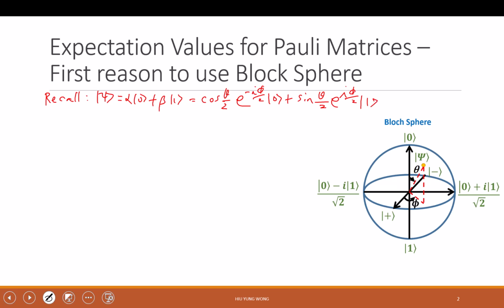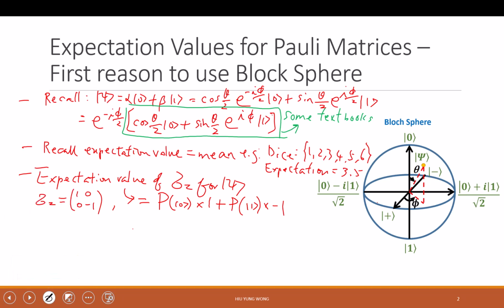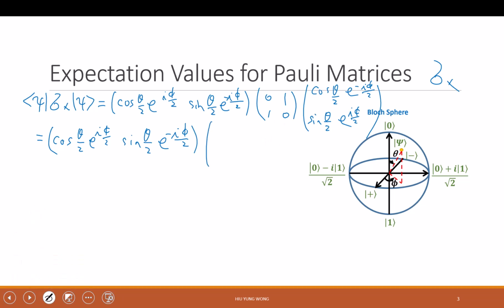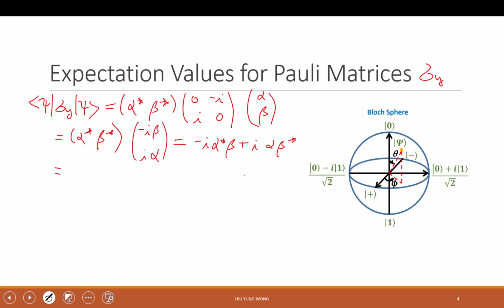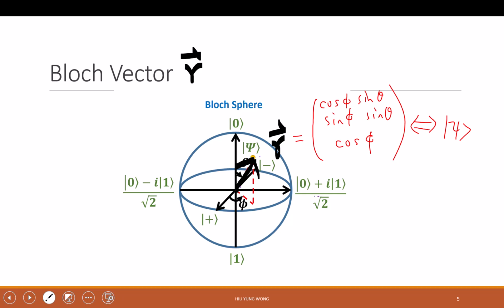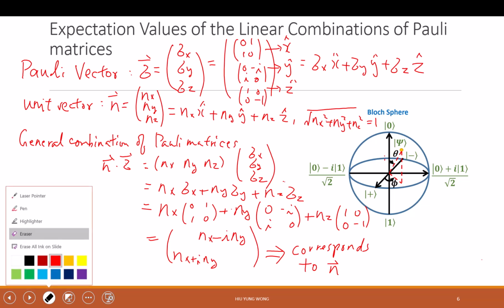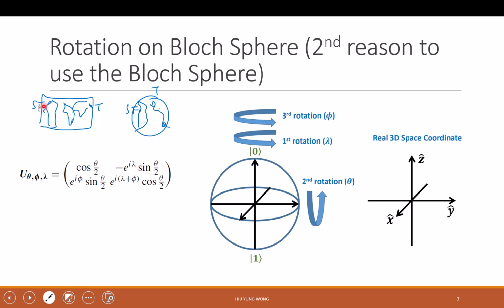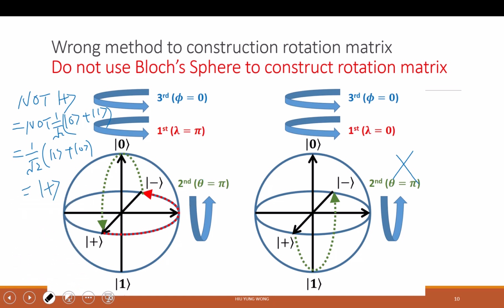L25 - Bloch Sphere, Pauli Vector, Bloch Vector, Expectation Values, and 1 qubit Gates